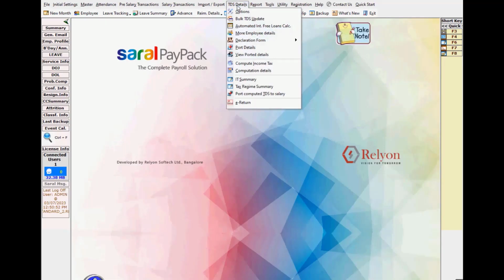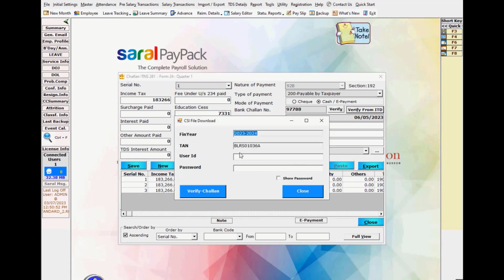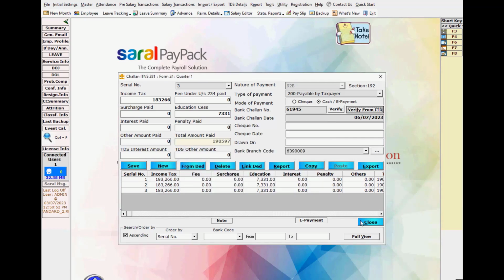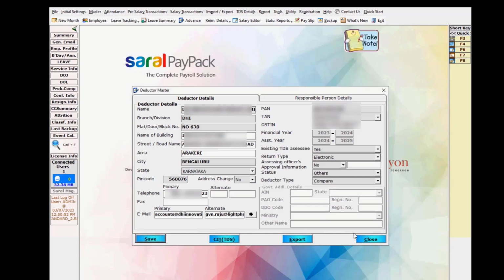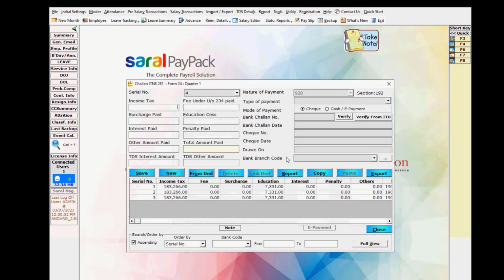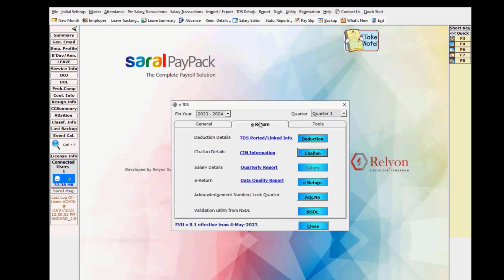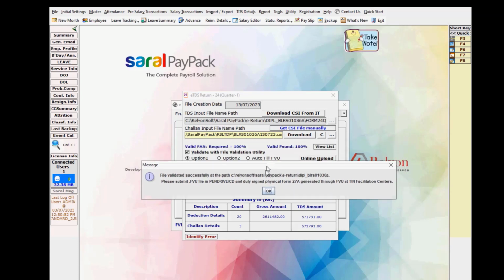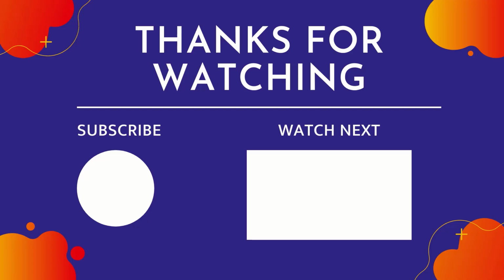Q1 Return Filing process in Saral PayPack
This video will show you “how to process Q1 returns filing in Saral PayPack.”

Before creating the return filing, update your software to the latest version.
Make sure that the relevant challan has been paid for the month and the details are available.

To start the process of the Q1 return filing process in Saral PayPack, follow the complete process step-by-step.
✔ Go to the TDS details menu and click on e-return in the e-TDS window,
Select the quarter for which the return file has to be prepared, click on the e-return tab challan, and ✔ enter the challan details of all three months as available to you.
✔ Next, select the enter challan and click on verify from ITD; in the pop-up window, the financial year and the TAN will be pre-filled; enter the login credential for the ITD TAN login and click on verify the challan.
✔ The challan will be verified against ITD challan details, and the verification status will be displayed on the screen.
✔ Similarly, verify the ramming challan too on completing the verification, and continue to import the deduction before importing the deduction details of the Q1.
✔ One-time setting should be done.
✔ Go to the settings option under the general tab and enable the required settings.
✔ Next, go to the deduction option and update the details if needed.
For more details, Watch the complete video.